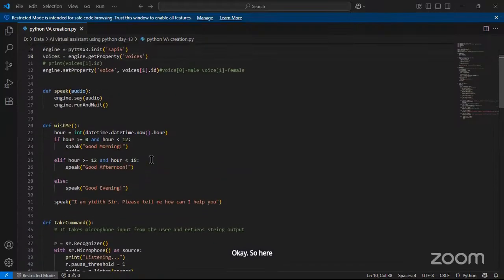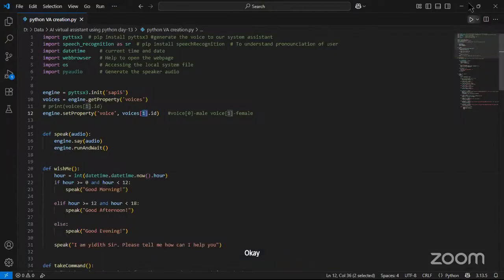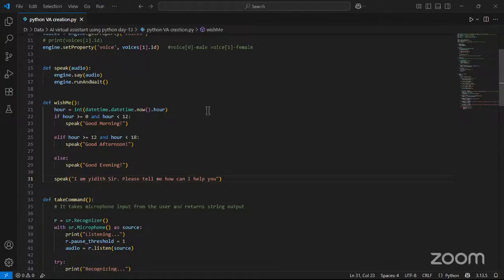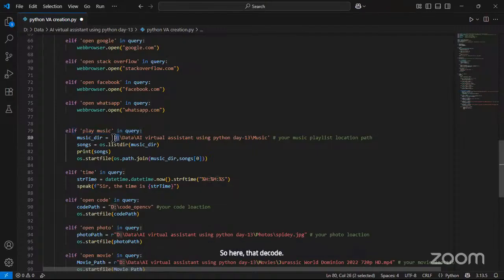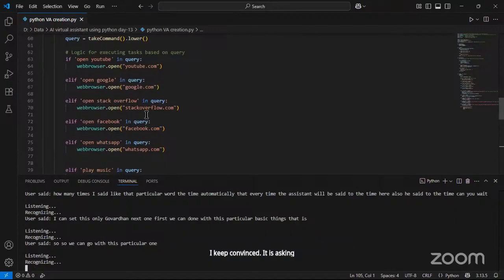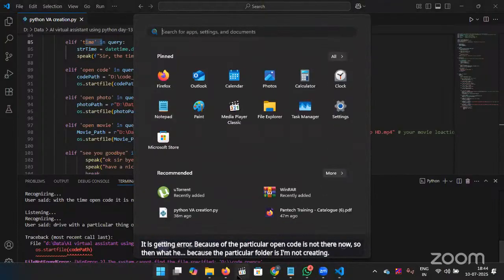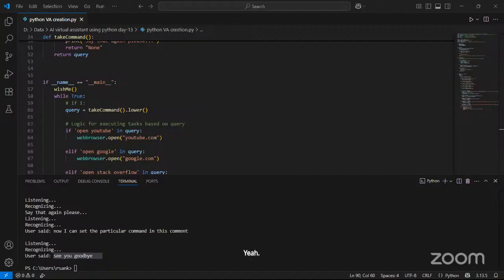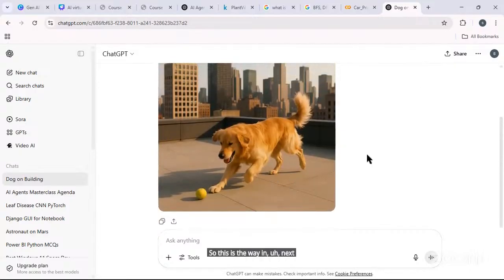Day 4 FDP Generative AI & AI Applications